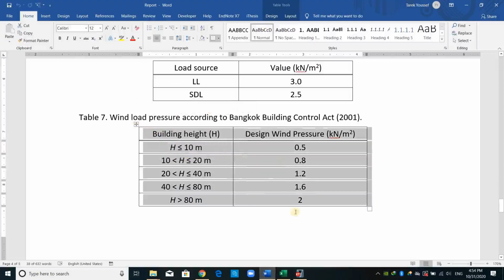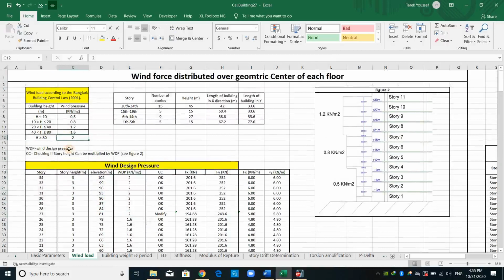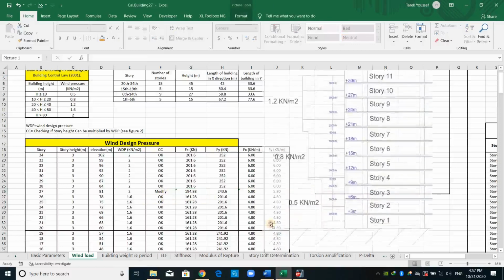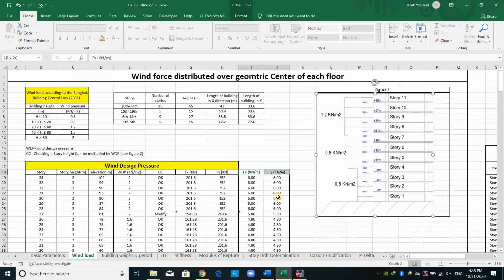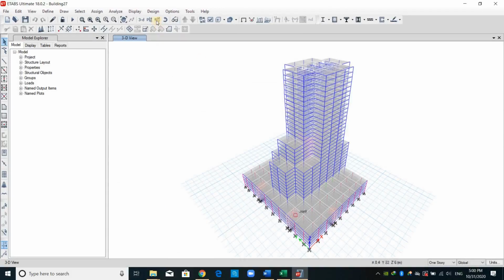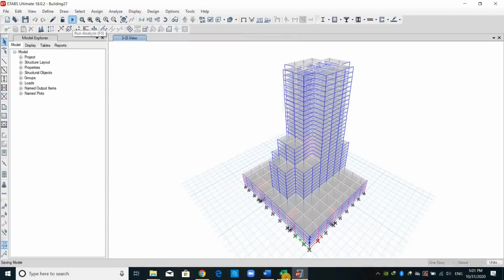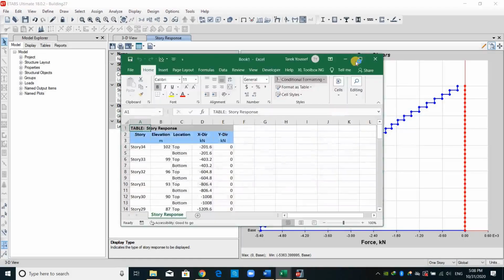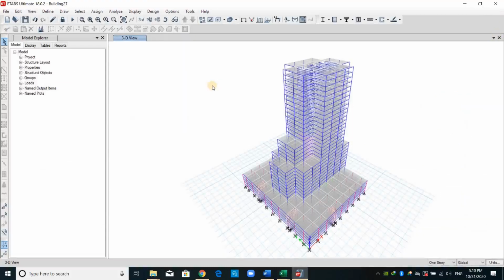How to Assign Wind Loads as a uniform distributed frame load (Thai code) (Lec8)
This video shows how to compute wind pressure according to the Thai code, and how to assign it as a distributed frame load using a None beam.